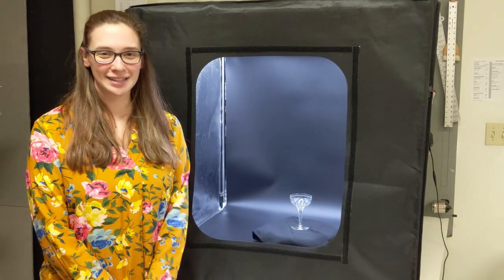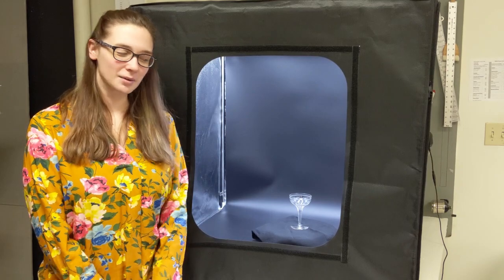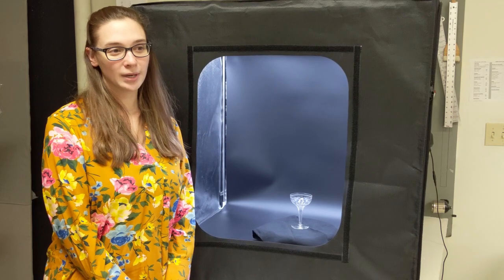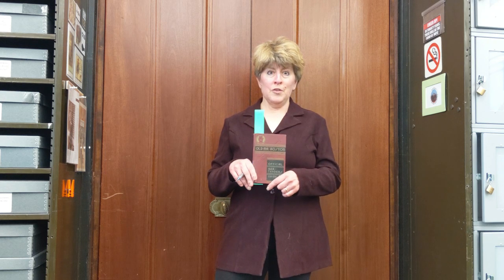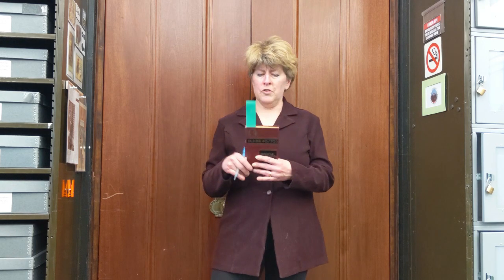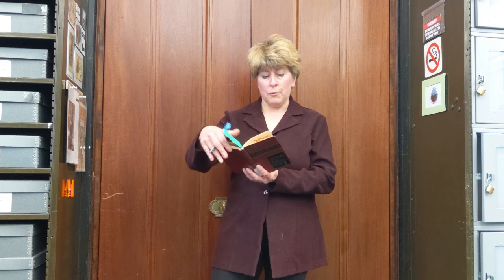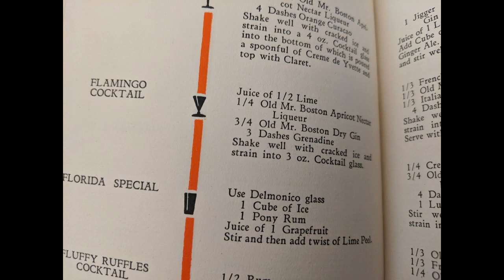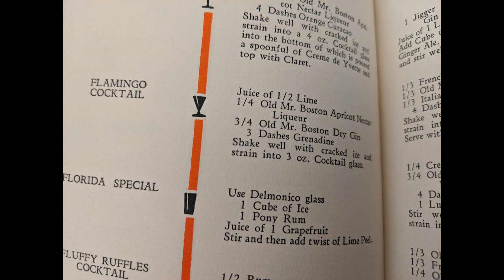Historic Happy Hour - Grover Cleveland Glass & Pink Flamingo Cocktail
Historic Happy Hour is a video series that features artifacts from The Buffalo History Museum's collection centered around conviviality, drink glasses, pubs, breweries, and more.